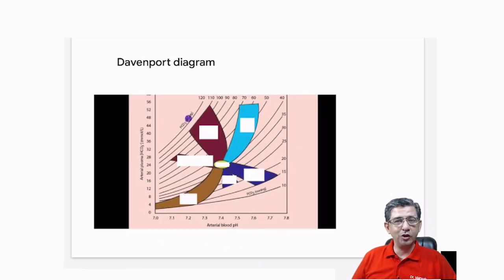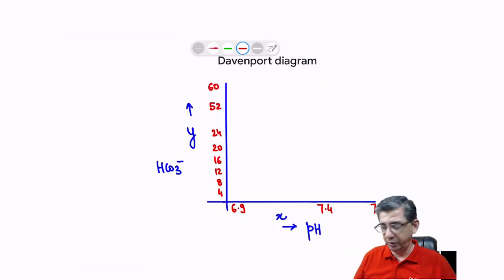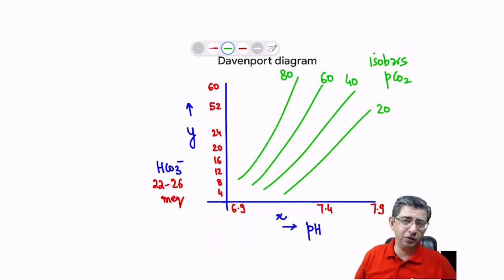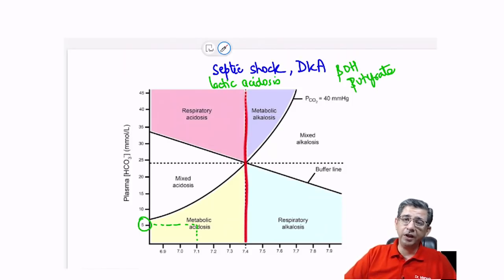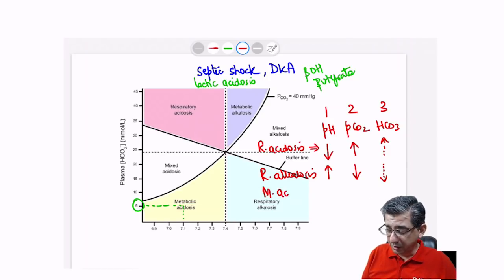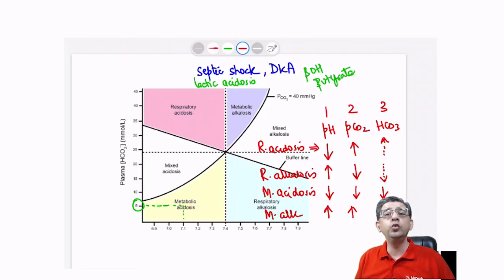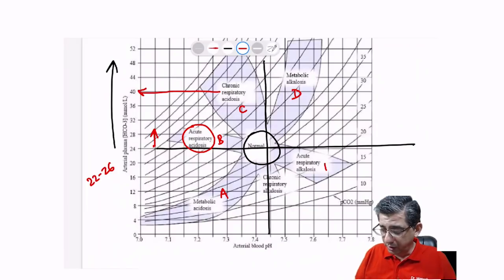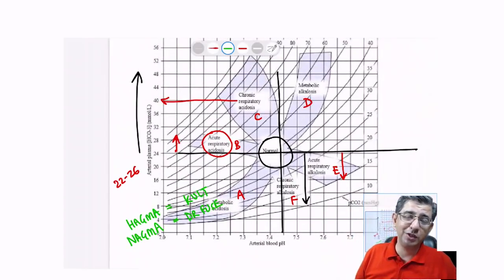DAVENPORT DIAGRAM | INTEGRATED RENAL PHYSIOLOGY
Davenport diagram is commonly asked in INICET exam as a image based question. The video breaks down the stems of each arm of the graphical representation to simply the interpretation. I would suggest to hand draw the diagram at time line 15.34 onwards to enable faster answering.